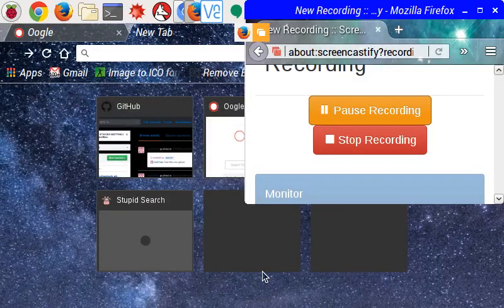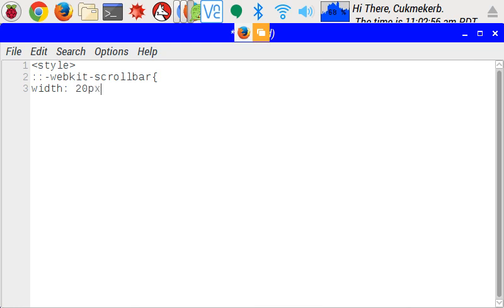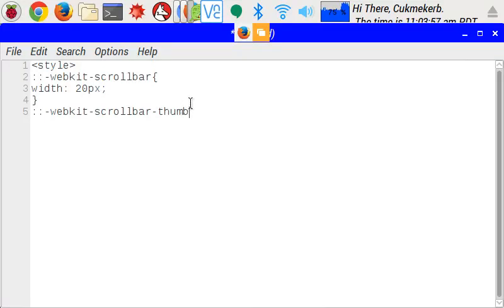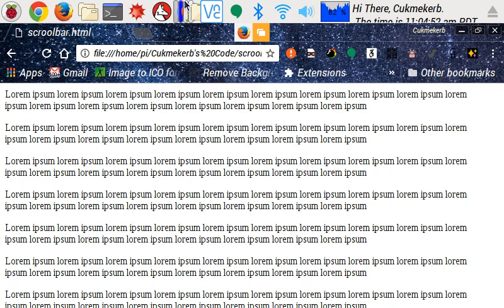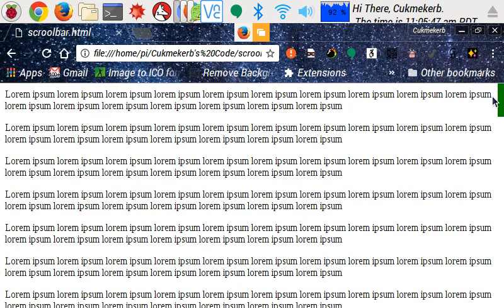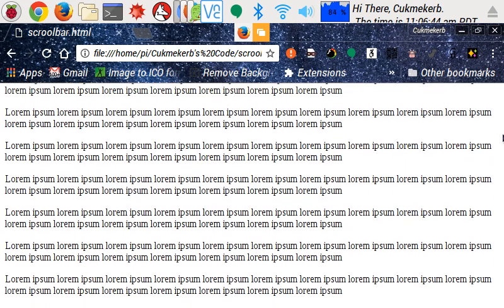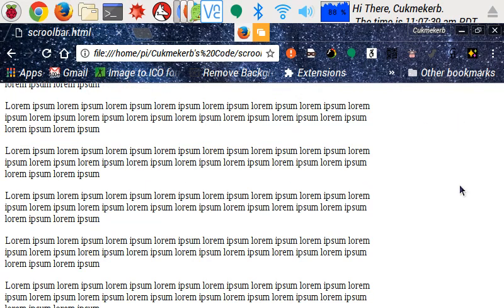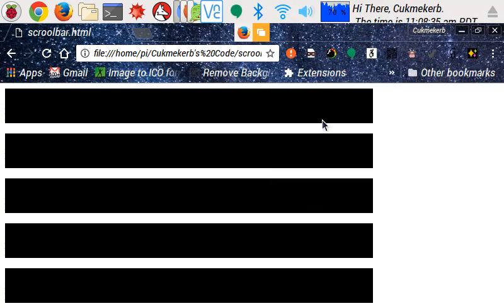How to change your browser's scrollbar with CSS